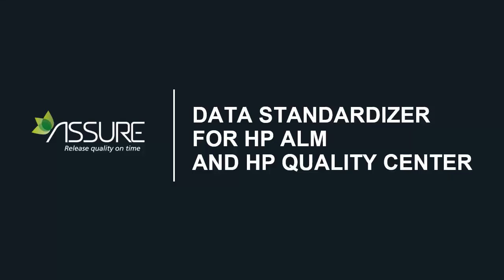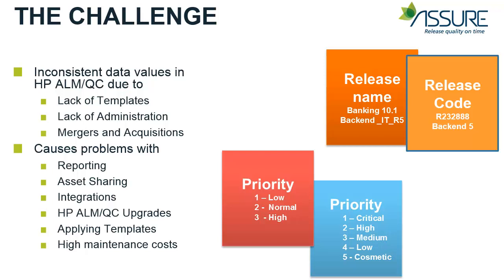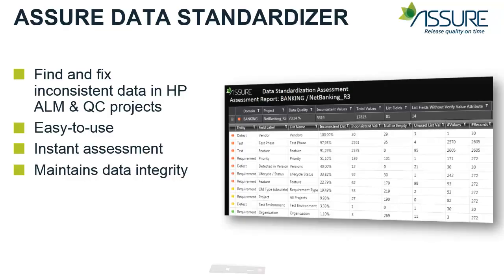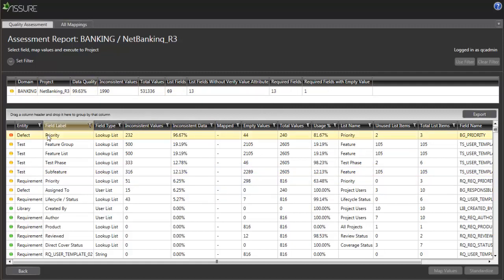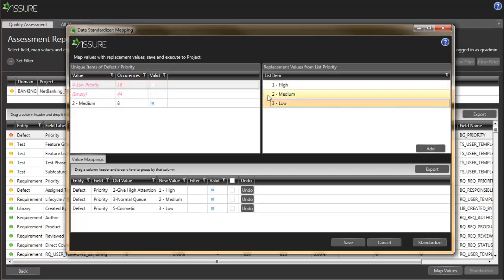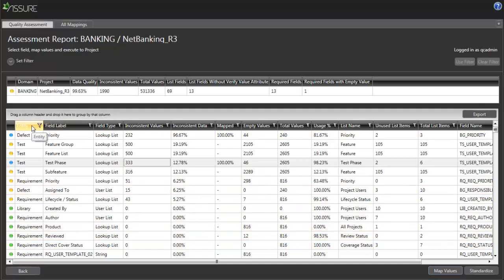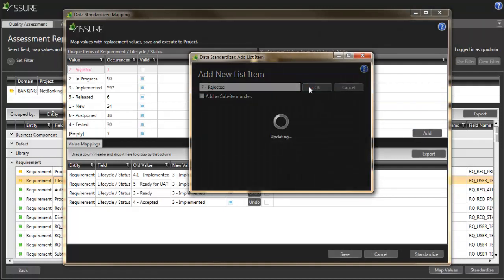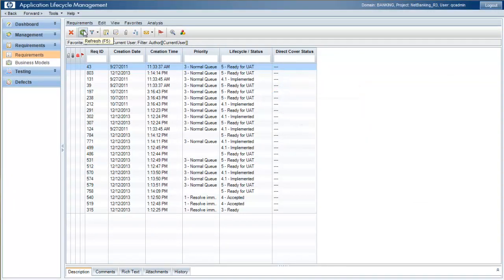Assure Data Standardizer for HP ALM and Quality Center - Demo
Assure Data Standardizer is an easy-to-use software product for standardizing data values in HP ALM and Quality Center projects.